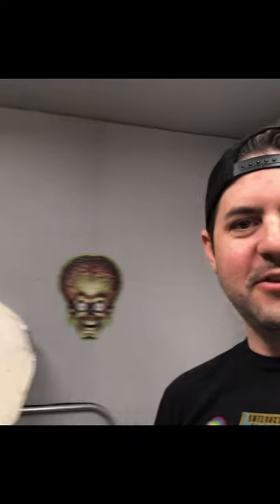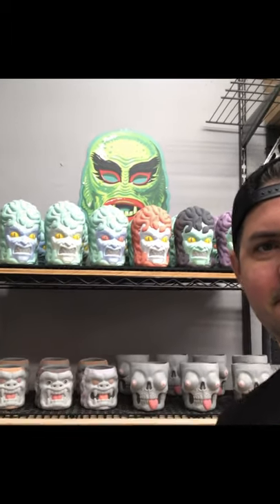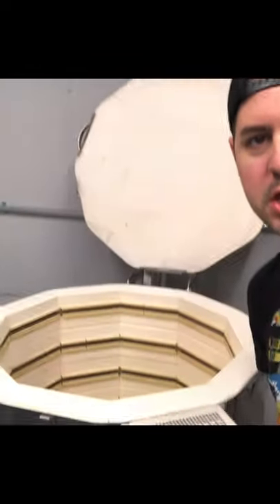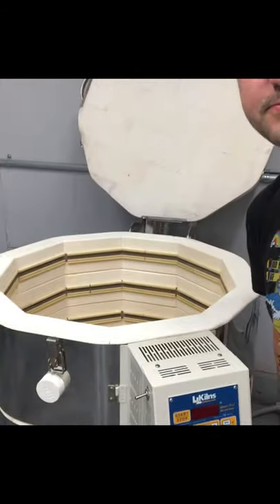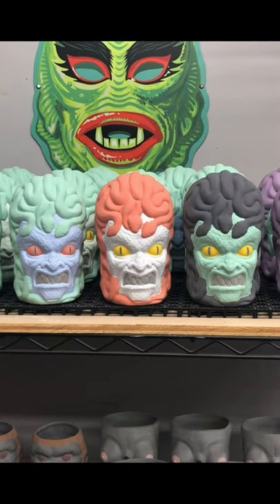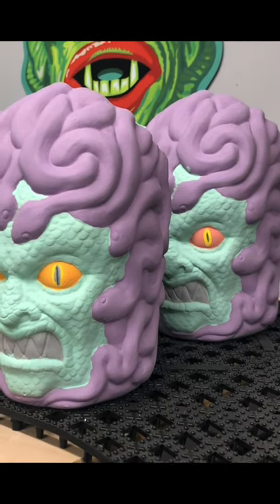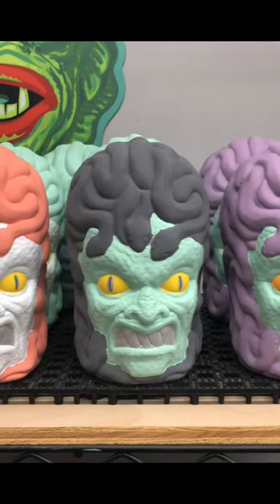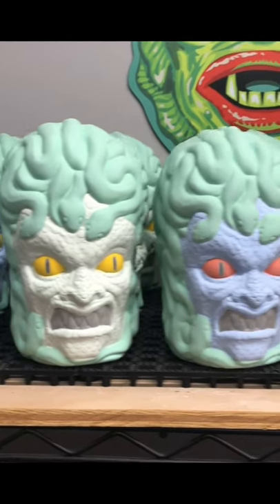Biggs Tiki: The Making of a Tiki Mug part 7: Bisque Fire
This is the first firing. The Bisque Fire. After casting and underglazing you need to bisque fire the pieces before the final glazing.